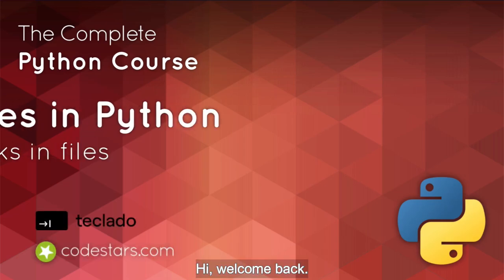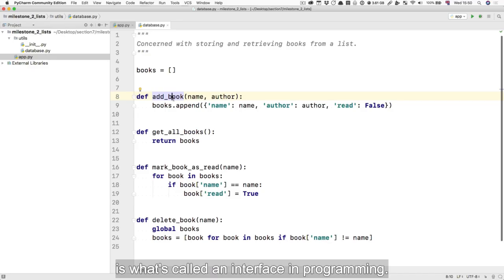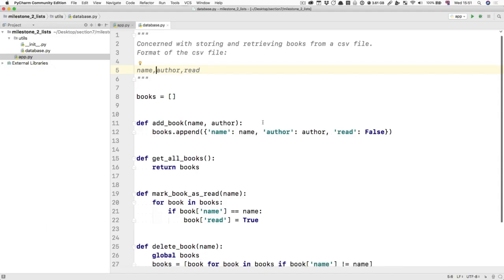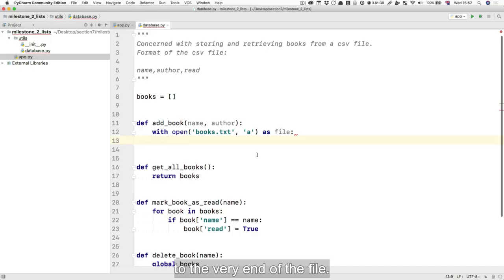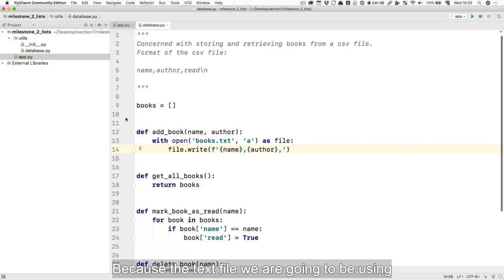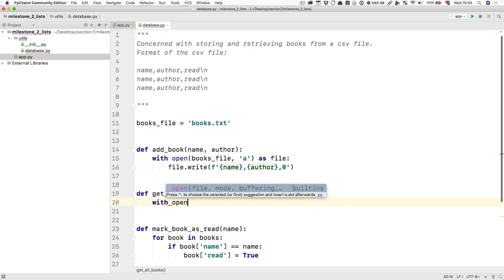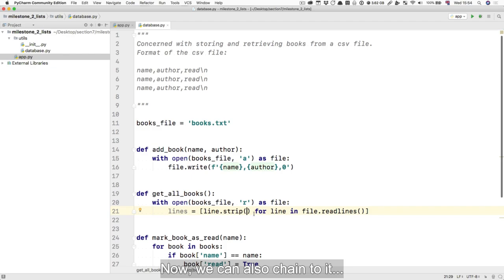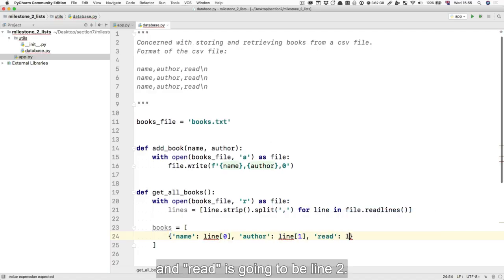72 Storing books in files